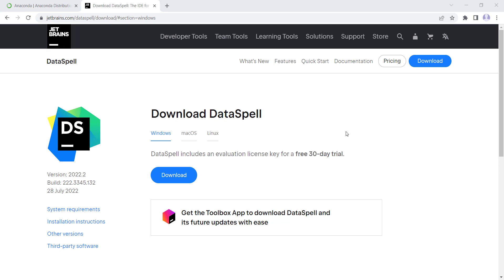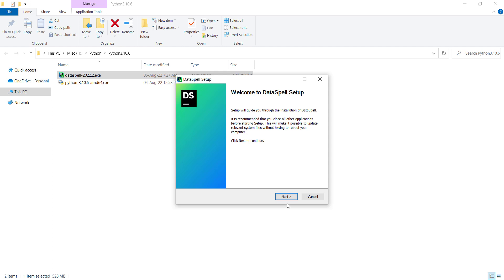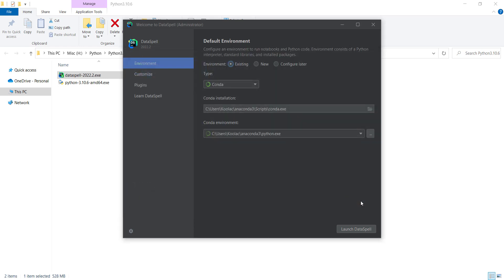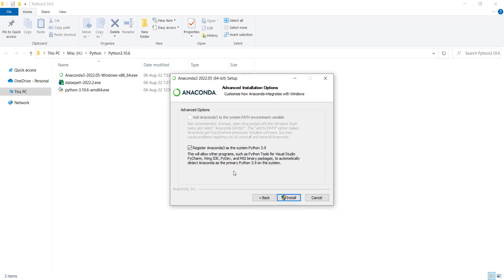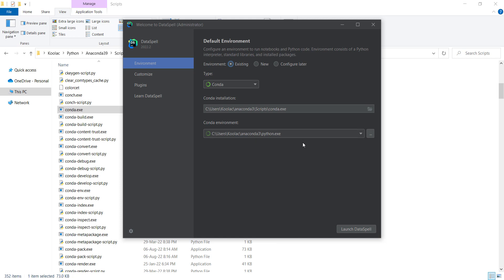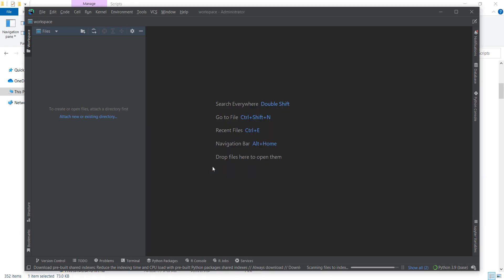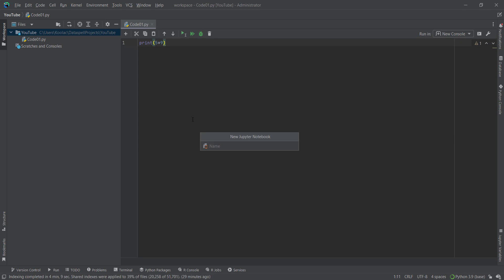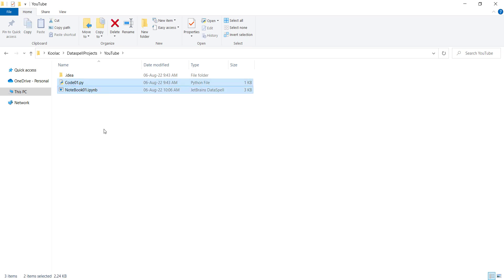How to download and install Python DataSpell 2022.2 IDE on Windows 10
How to download and install Python DataSpell 2022.2 IDE on windows 10 | In this DataSpell Installation Tutorial, we are going to talk about how to install python DataSpell 2022.2 (The latest DataSpell Version by the time of recording) on Windows 10.

DataSpell (remember that writing its name as 'Data Spell' is not correct!) is one of the best IDEs for python programming. To my opinion its a combination of PyCharm features and Jupyter Notebook. On of the tedious things about Jupyter Notebook, is its awkward auto-competition (even if you install plugins to o so!). But DataSpell saves our life by providing perfect auto-completion and  debugger tools and etc.